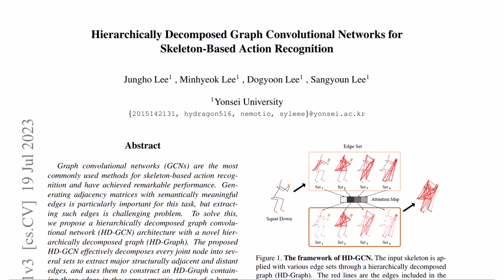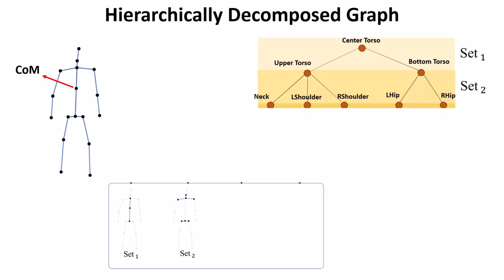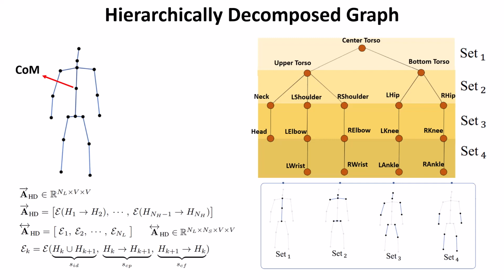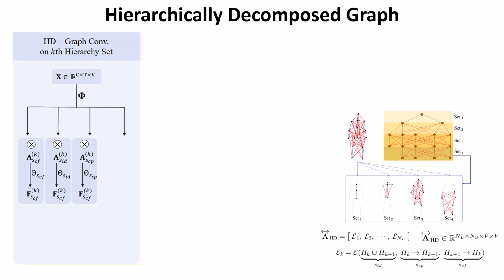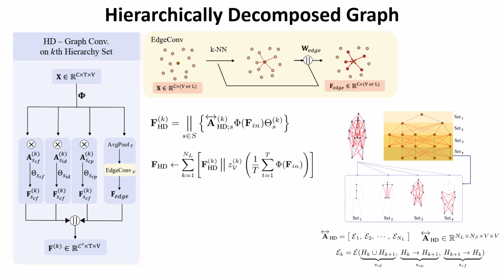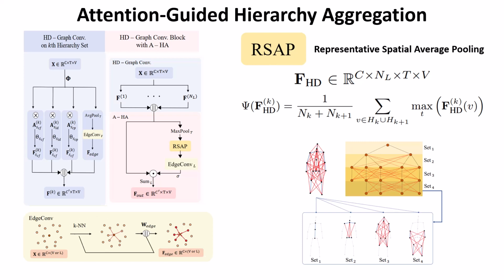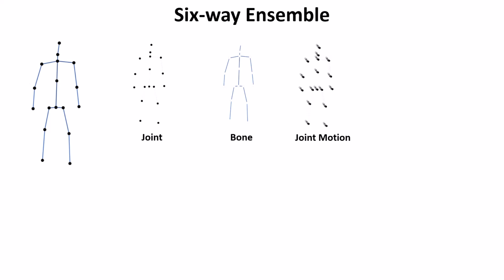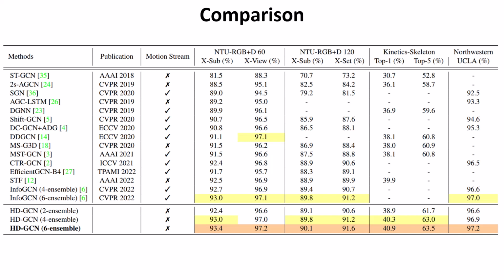HD-GCN (ICCV2023): Skeleton-Based Action Recognition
In this video I review the paper "Hierarchically Decomposed Graph Convolutional Networks for Skeleton-Based Action Recognition" which is published in ICCV2023.

Table of content:
00:00 Intro
00:24 ST-GCN overview
01:28 MS-G3D overview
02:25 CTR-GCN overview
03:31 Hierarchically Decomposed Graph
20:55 A-HA module
27:12 Six-way Ensemble
29:41 Network Architecture
31:03 Comparison